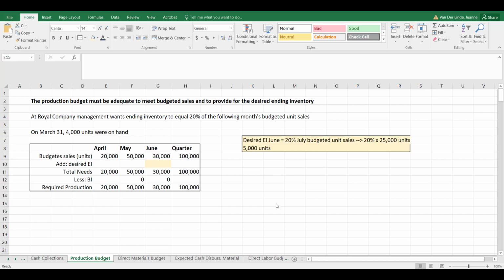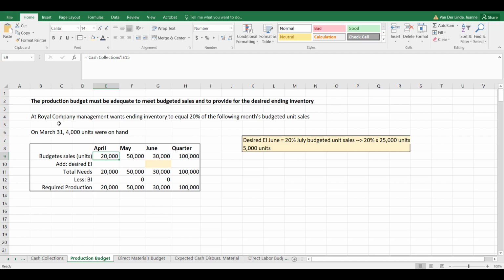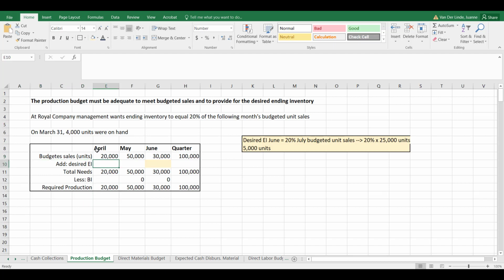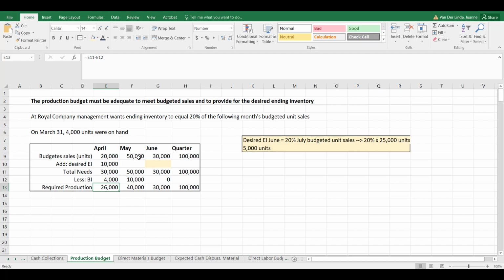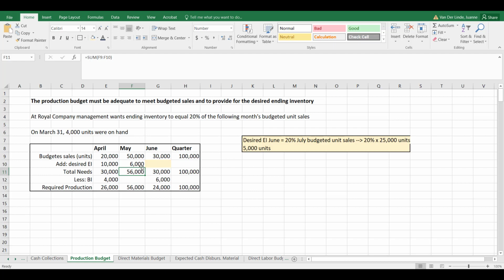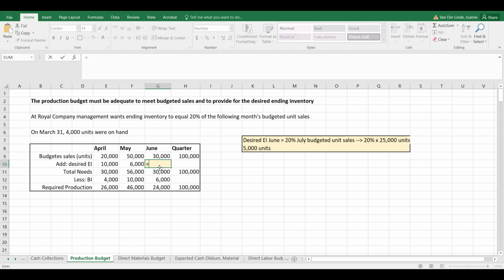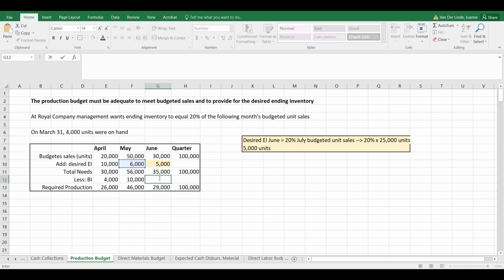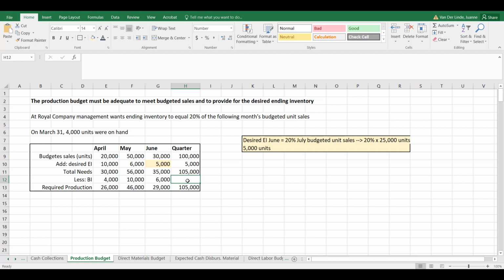Chapter 8 Overview ACCT 4 Production Budget